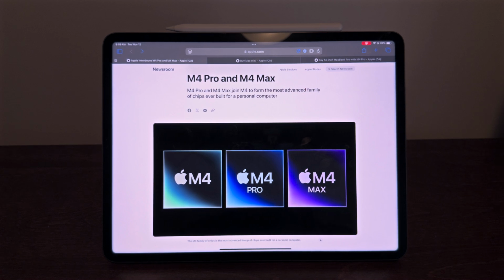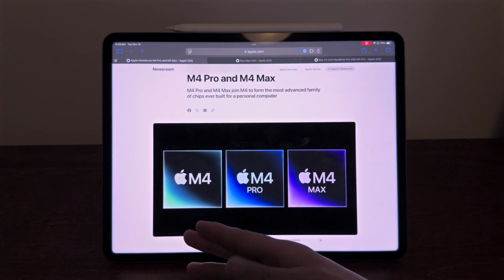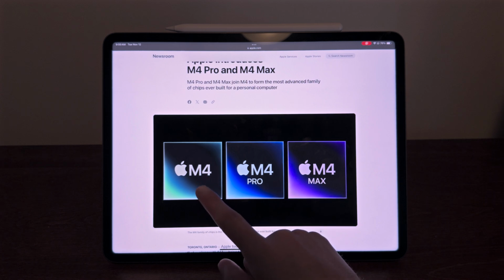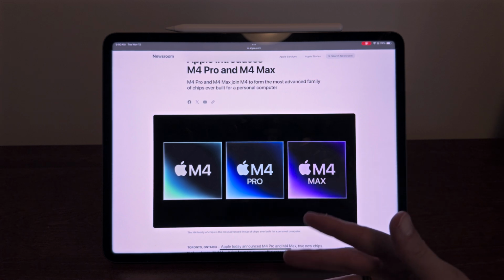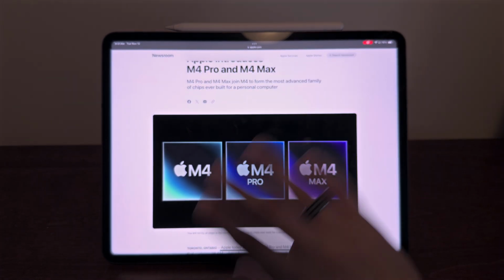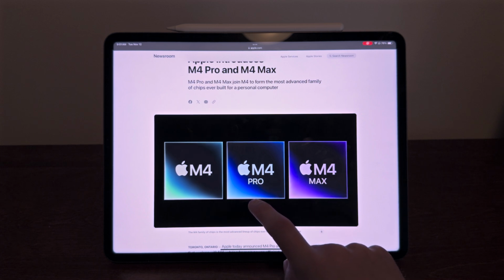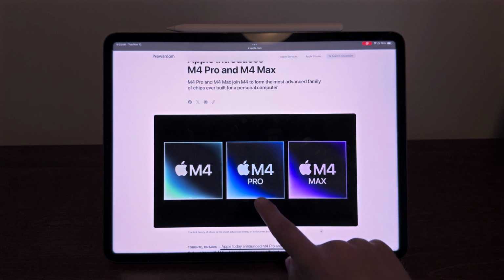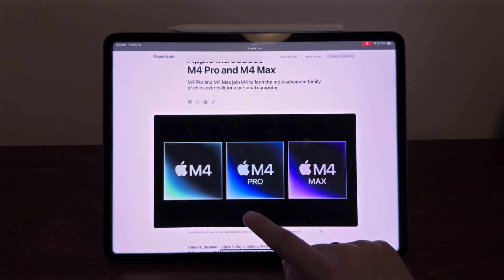Which Apple Silicon M4 chip is the right one for you?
This video is a small general guidance to help you choose which Apple silicon M4 chips suits your needs. M4/M4Pro/M4 Max